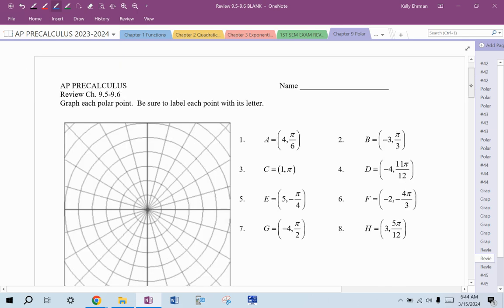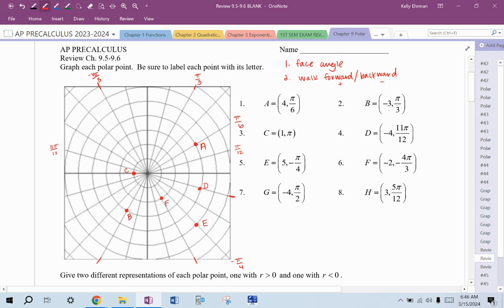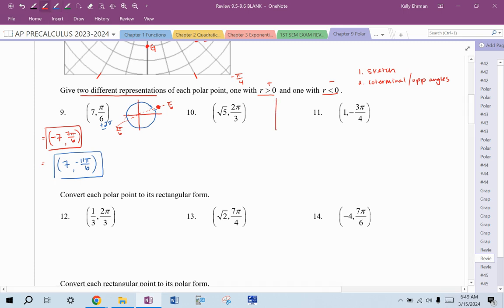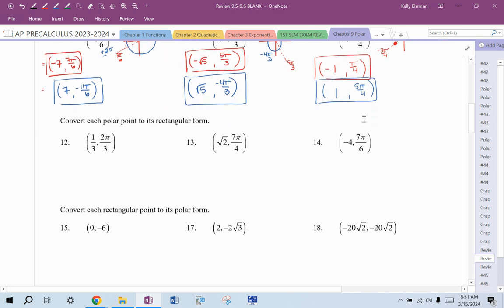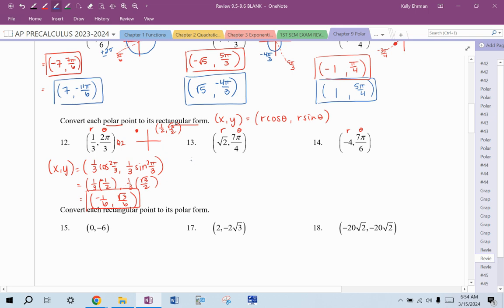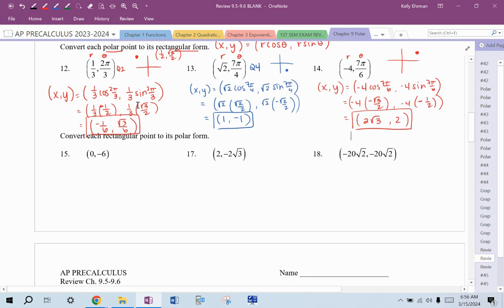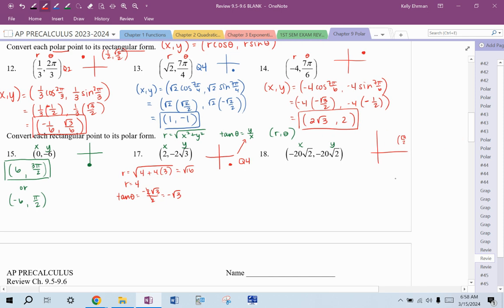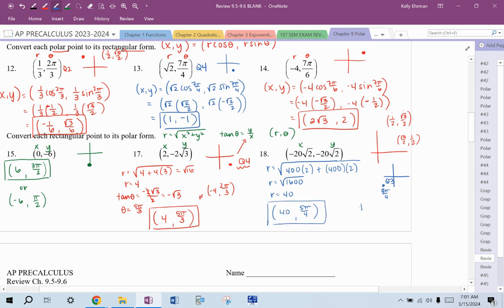Review 9.5-9.6 (1-18)